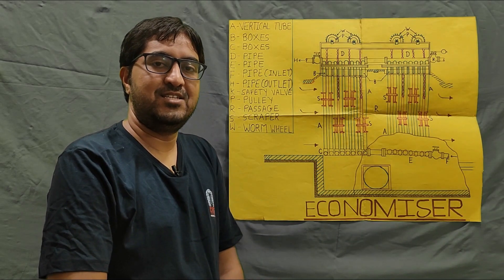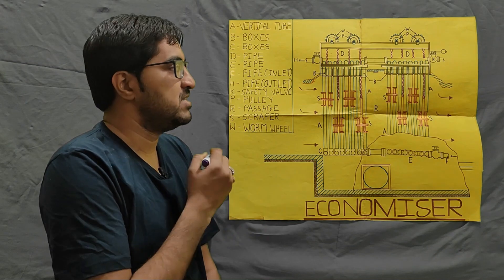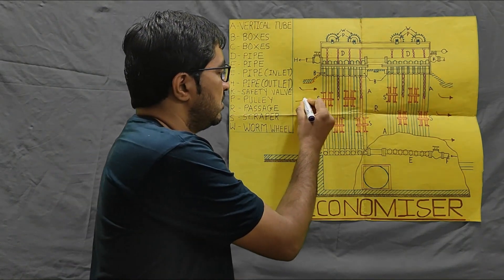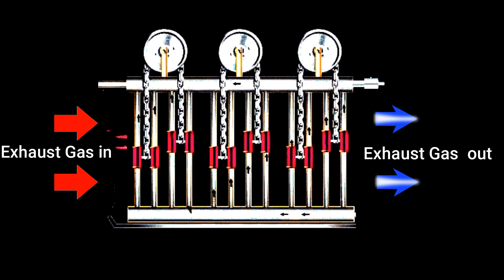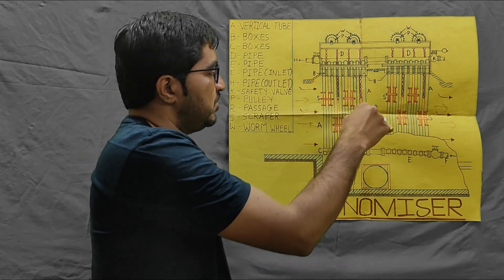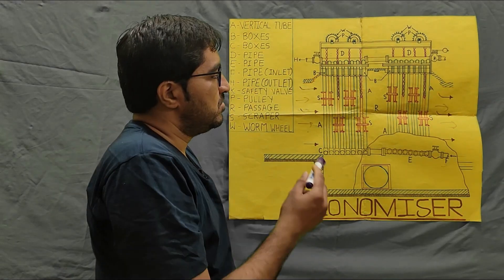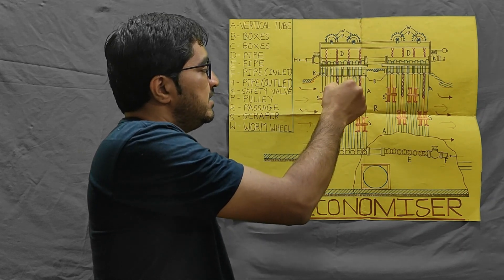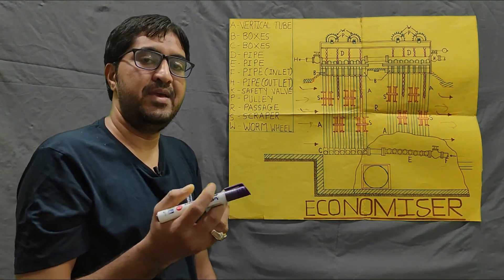Economiser : Working Animation & Boiler Accessory Insights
Get a closer look at how economisers work with animation. Discover the inner workings of these essential boiler accessories and their role in optimizing heat exchange. Learn how economisers enhance boiler efficiency by extracting maximum energy from flue gases. Join us for an in-depth exploration of this vital component in boiler systems."